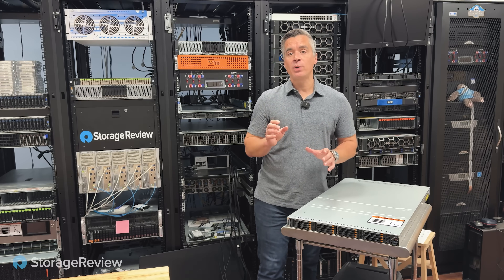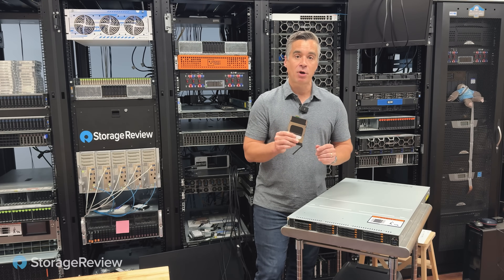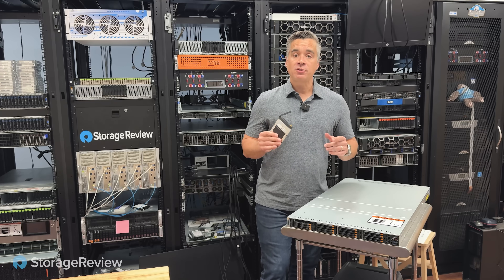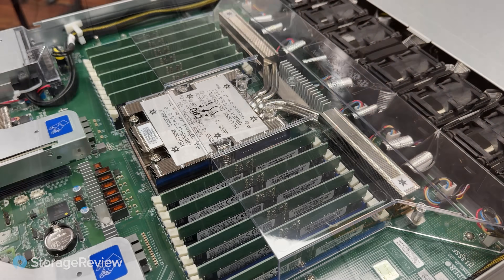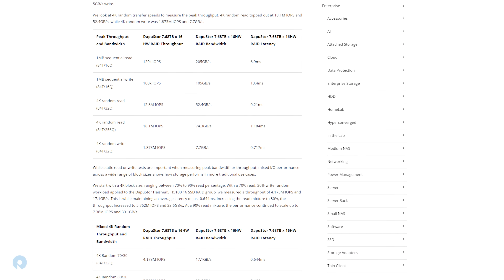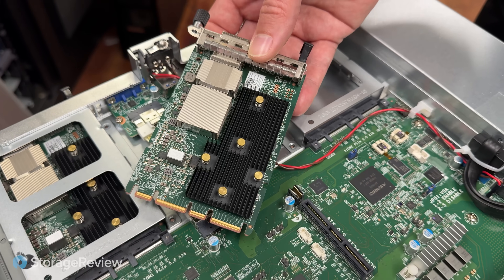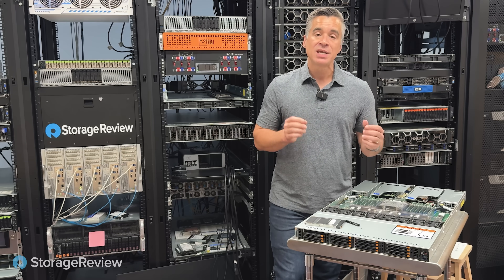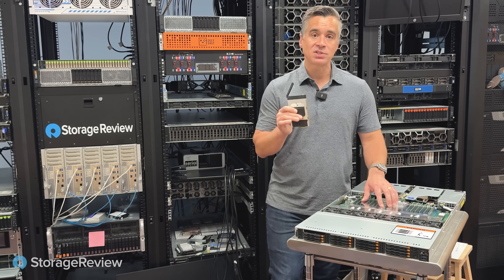Power Packed: 205GB/s with 16 Gen5 SSDs in 1U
In this video, the team explores DapuStor's H5100 Gen 5 SSD, highlighting its remarkable performance thanks to Marvell's latest controller, KIOXIA's BICS8 NAND, and DapuStor's in-house firmware. The E3.S form factor allows for high-density storage in a Supermicro 1U server, supporting up to 16 NVMe drives, each delivering impressive read and write speeds. To get the most of the the SSD's performance, we paired them with GRAID's SupremeRAID GPU solution. This let us get over 205GB/s in large block reads and 18 million IOPS in 4K random reads. This combination offers tremendous flexibility and efficiency for AI, HPC, and other demanding workloads.